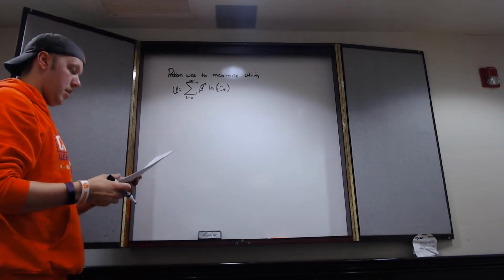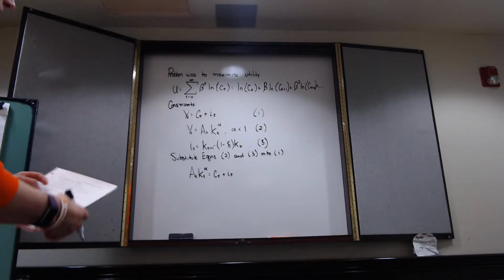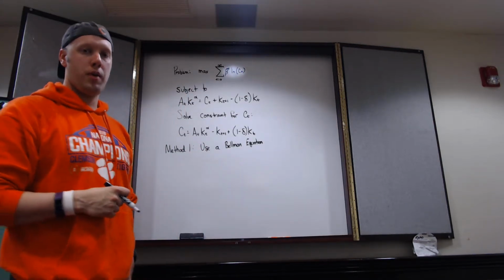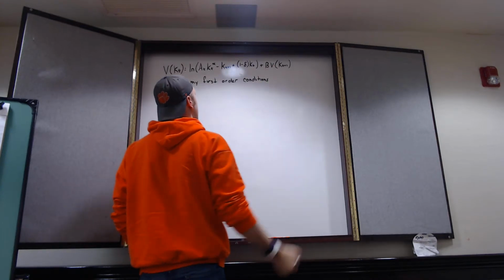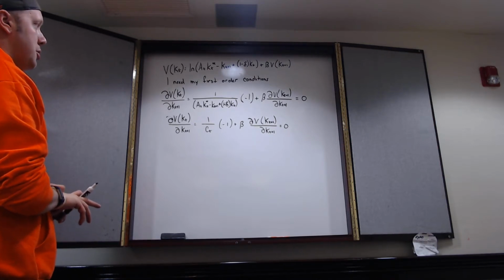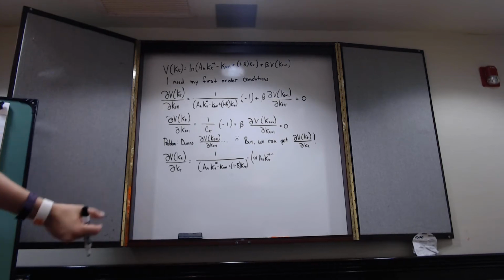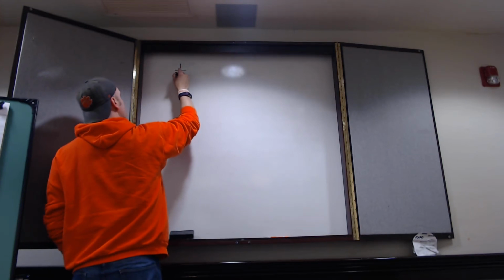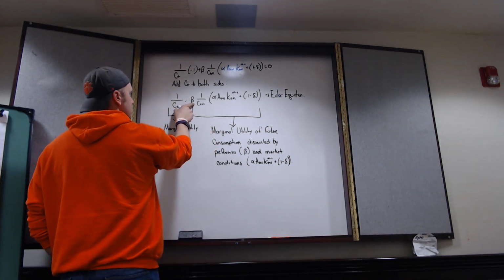Method 1 Dynamic Optimization via Dynamic Programming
This video discusses the use of dynamic programming to solve a dynamic general equilibrium problem